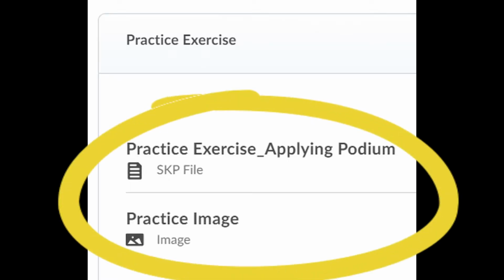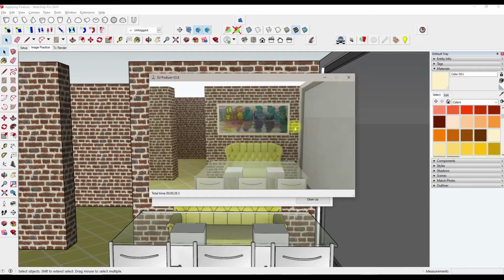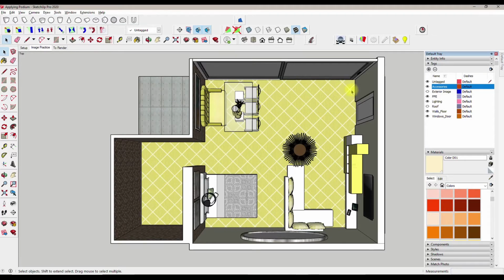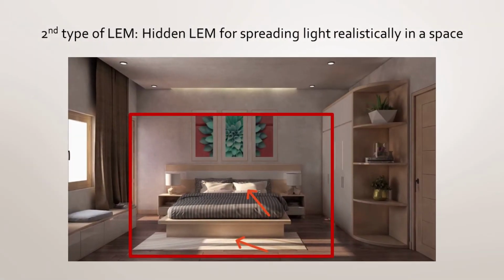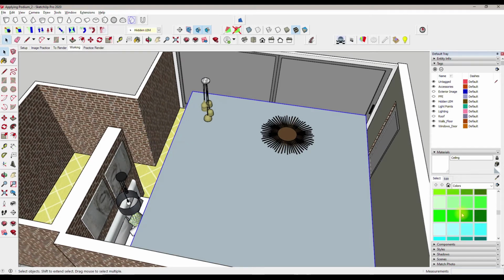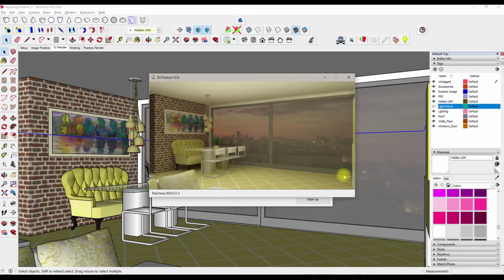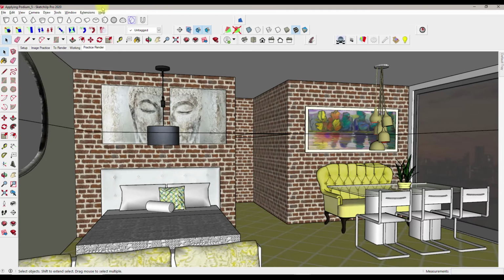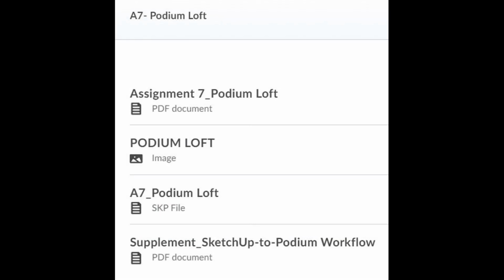CAD216 Lecture: Podium LEMs and Hidden LEMs